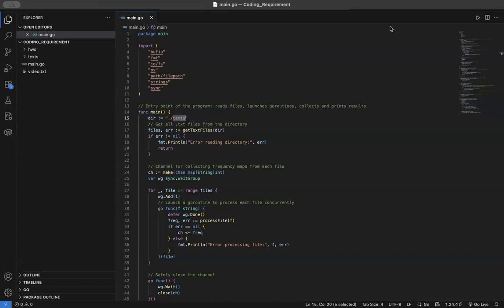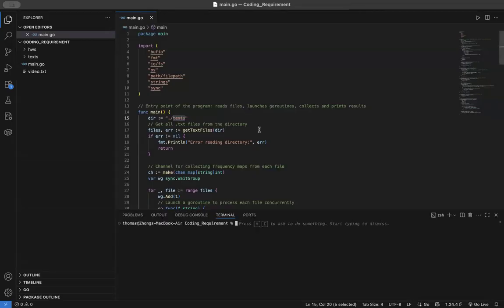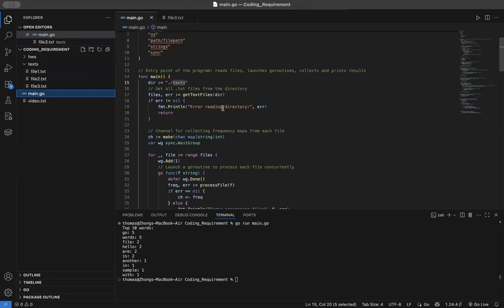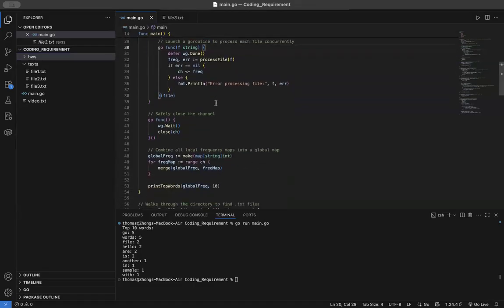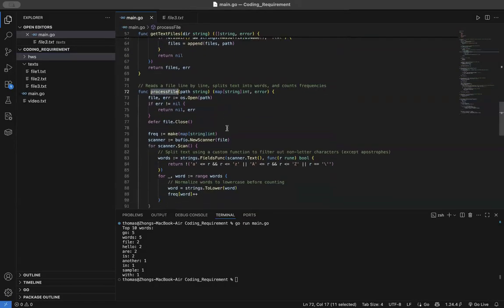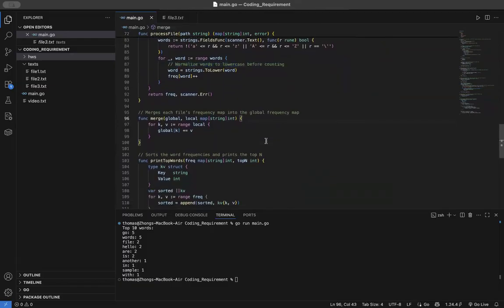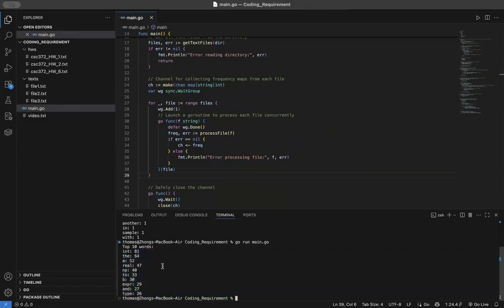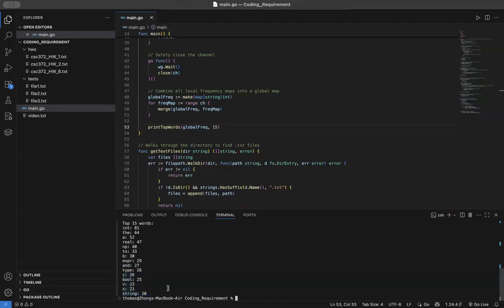CSC372_Coding_Requirement